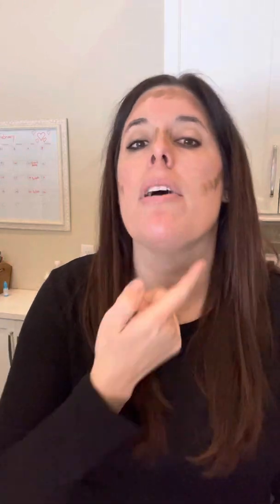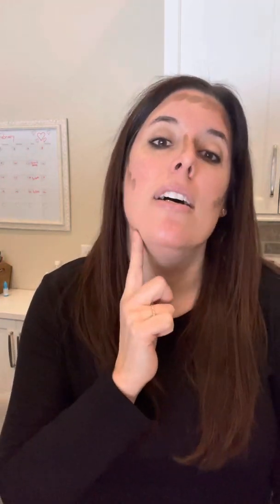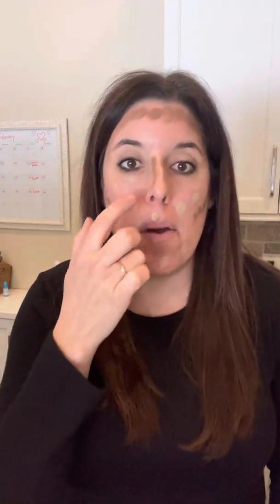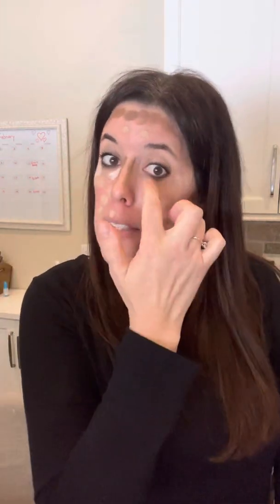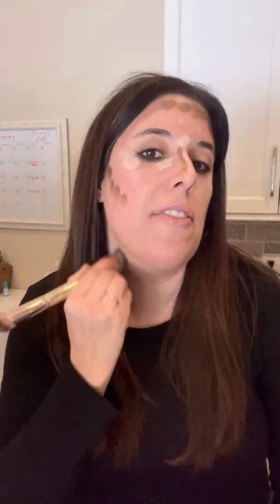This is SEINT Beauty | Seint Makeup Tutorial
One palette
One brush

Your whole makeup routine simplified!

Iiid foundation (iiid makeup) is the cornerstone to Seint Makeup.  You might know Seint as its former name Maskcara Beauty.  If you are looking for a Maskcara beauty makeup tutorial then you’re in the right place.  As an artist in the Seint Artist Program I can help you learn how to cover redness and rosacea tips as well.  All you need is a Seint Color Match!  I will teach you how to use Seint Makeup so you can experience the amazing difference it makes once you change your makeup routine!  Even if you received a Maskcara Beauty color match in the past I can help reintroduce you to the new Seint products!

Being a Seint Artist is the most rewarding adventure ever! Learn how and click to find out more!